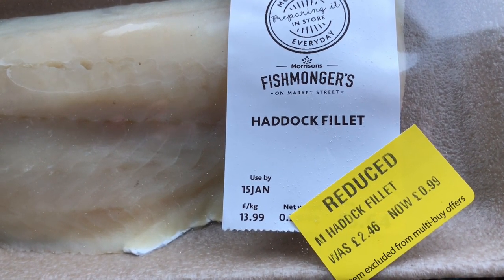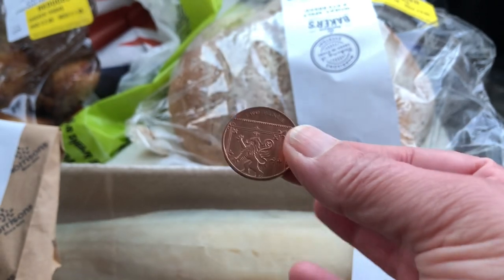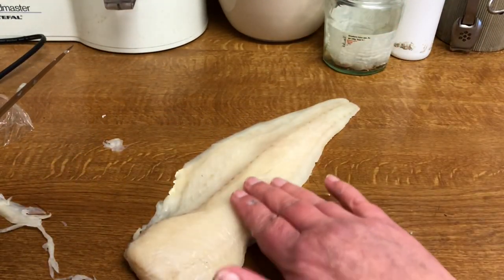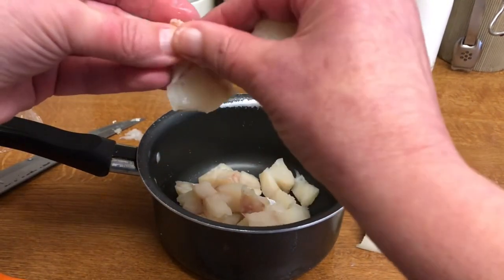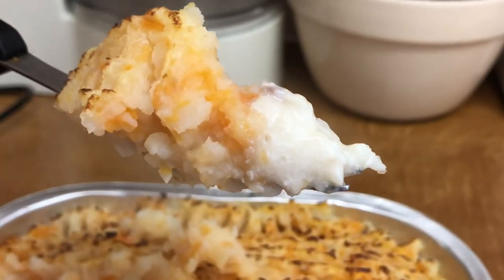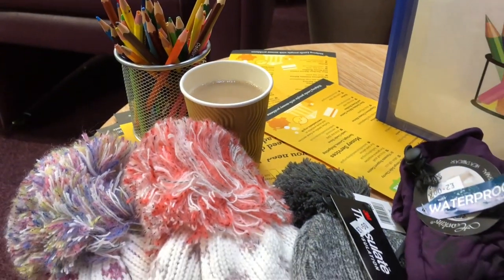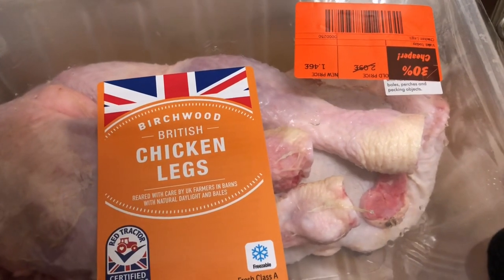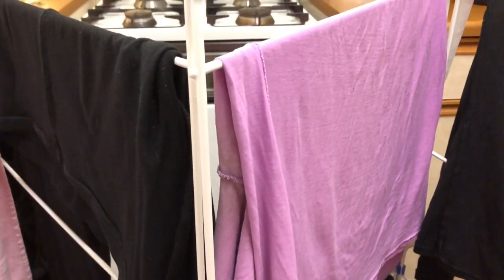5 DAYS NO SPEND / LOW SPEND JANUARY | How to SAVE MONEY when INFLATION KEEPS RISING | FRUGAL LIVING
Week 3 of my low spend/no spend January. See what I bought this week and the cheap meals I made from them. It’s been really cold again here in the U.K. I did see daffodils starting to show, which is a welcome sight,

I post frugal living videos on Fridays and Sundays for more relaxing mindful ones.

Take care.